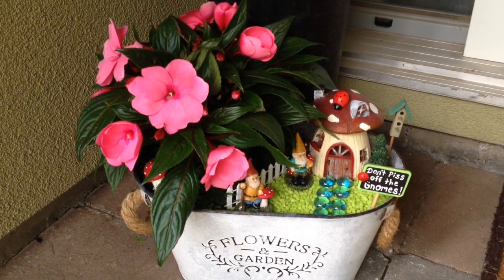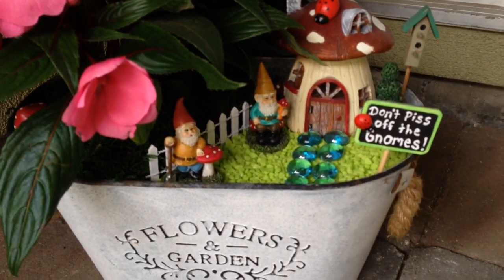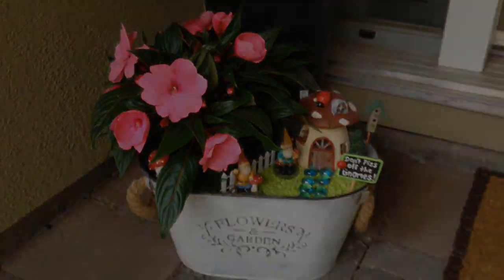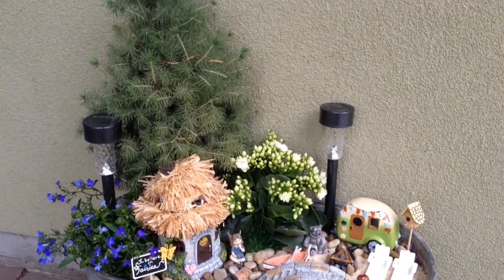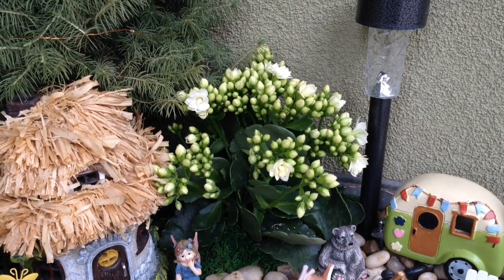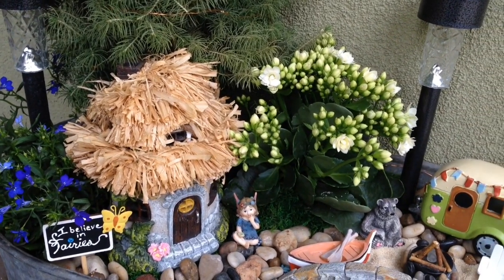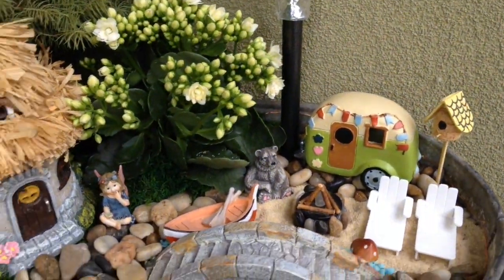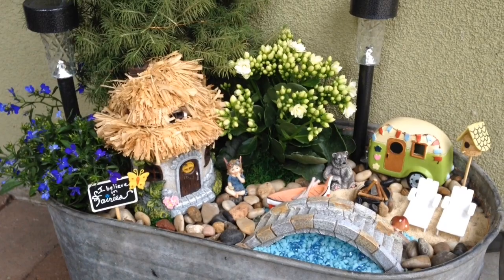How to Make a Summer Fairy Garden!❤️🌷🍄🏡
Hi everyone!
I finally got inspired to make two new Summer Fairy Gardens! I hope they inspire you to make some of your own as well!
Happy Gardening!

If you’d like to share some of your creations with me I’d love to see them!